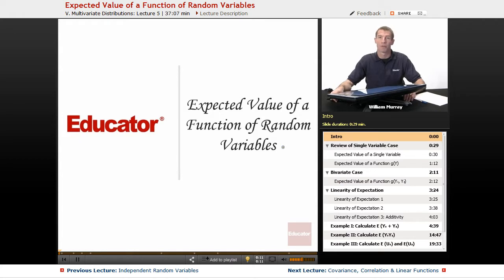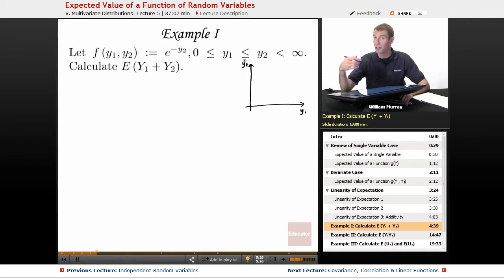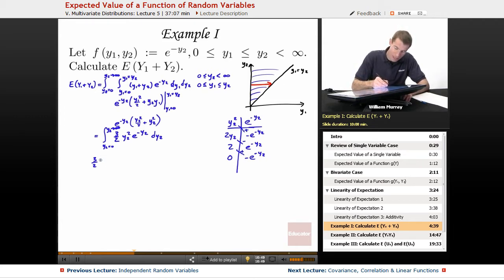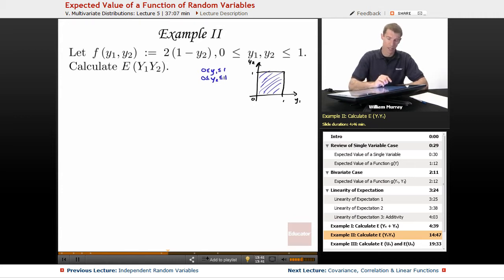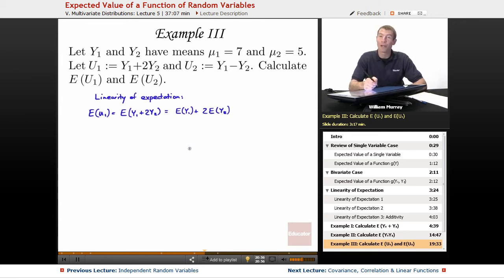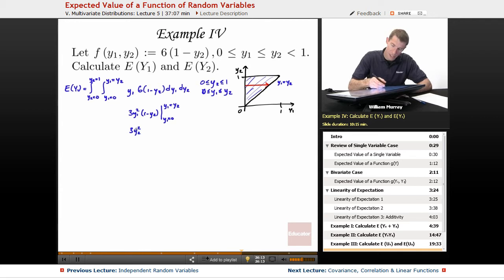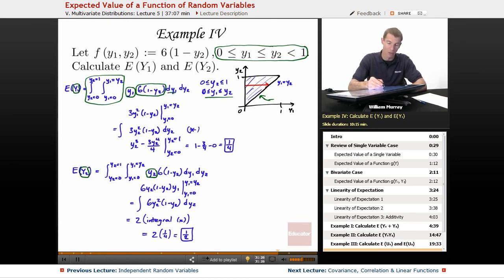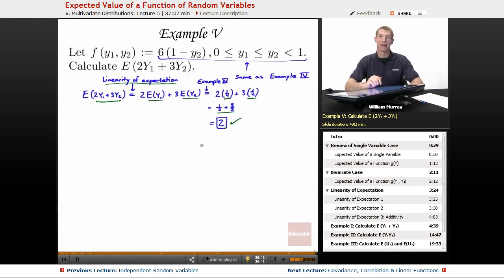"Expected Value of a Function of Random Variables" | Probability with Educator.com